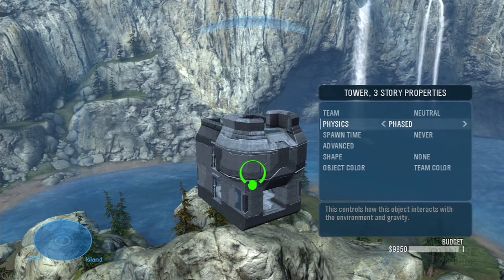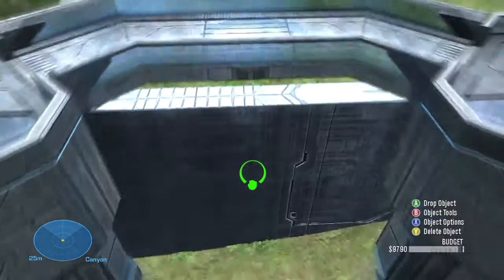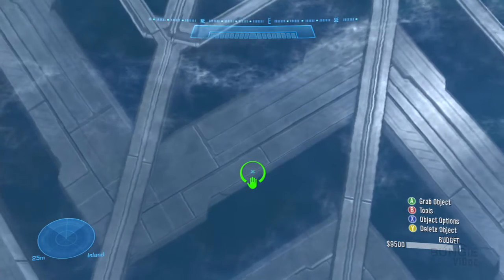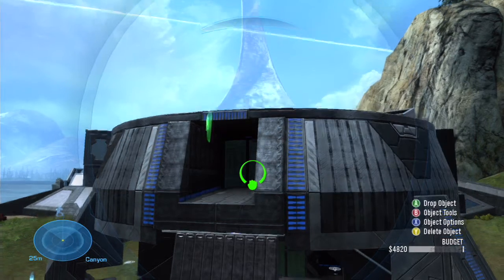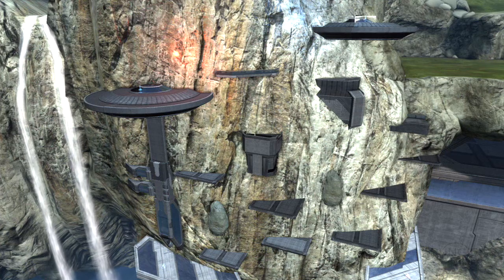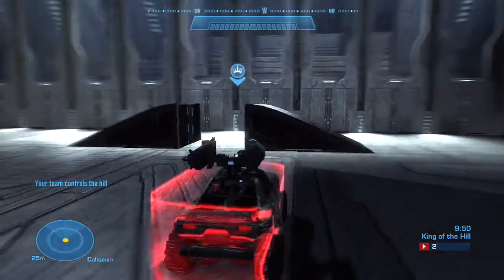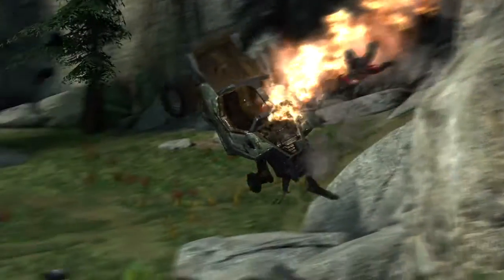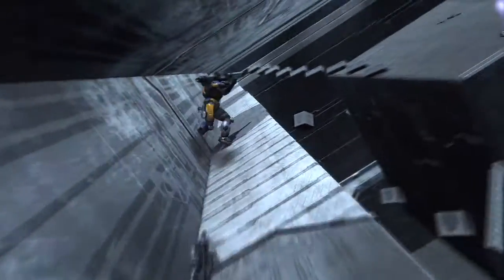Halo Reach Video Documentary #3